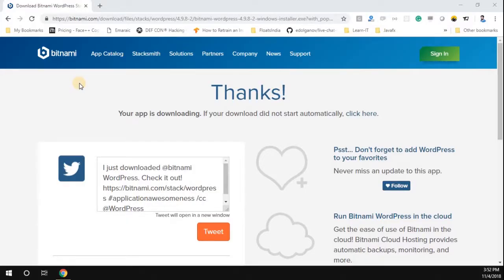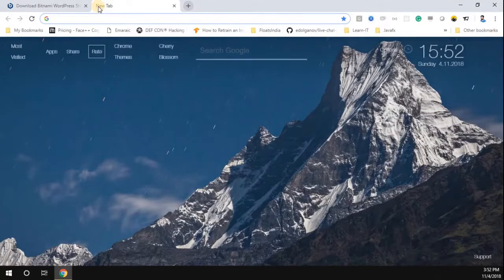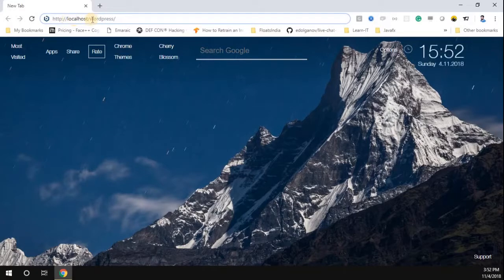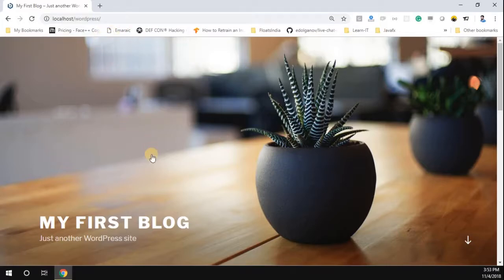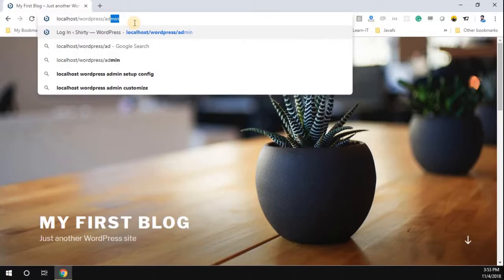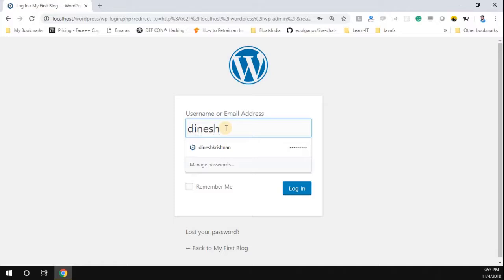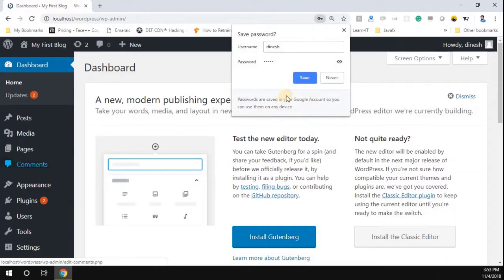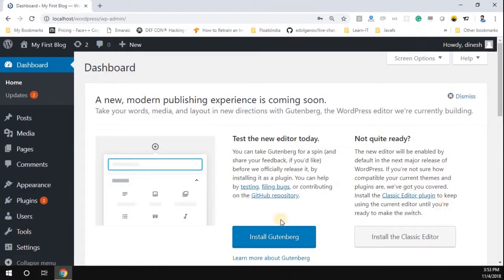#3 Wordpress Localhost Tutorial for Beginners - Accessing Wordpress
Wordpress Localhost Tutorial for Beginners - Hello everyone, this video will explain how to access the wordpress in the localhost environment once installed successfully.